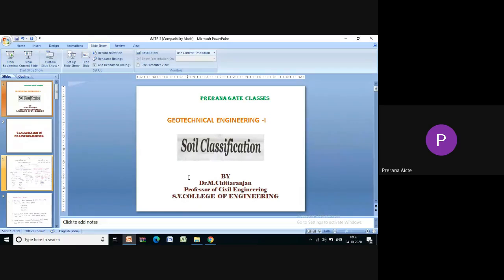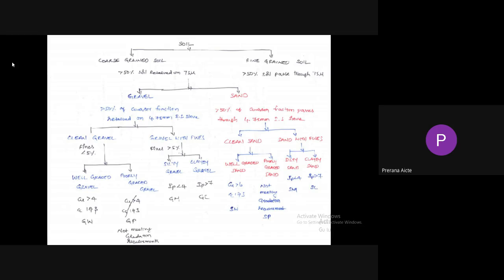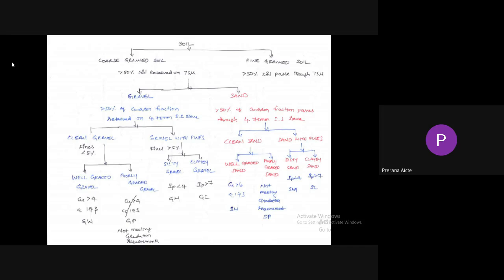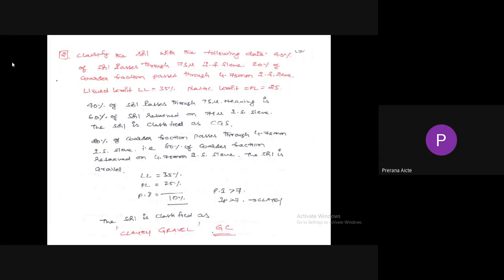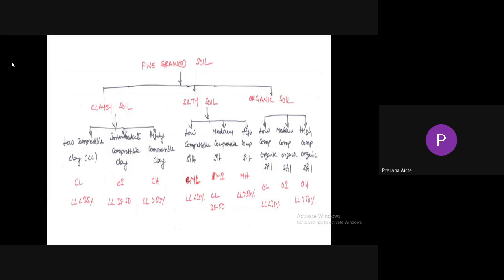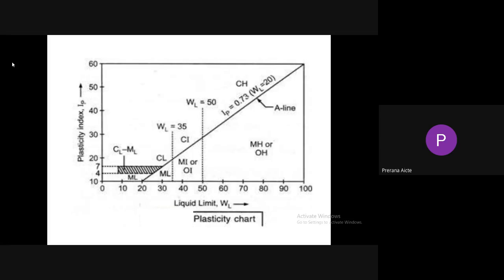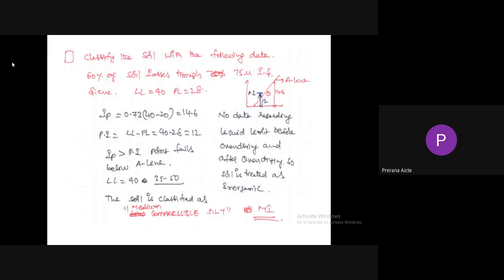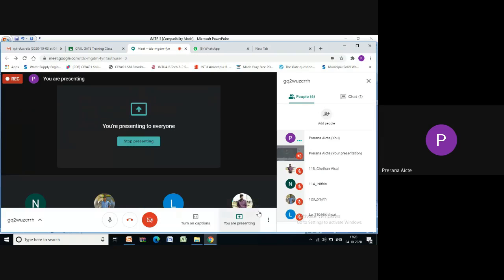SVCE PRERANA GATE CE GTE LECTURE 5